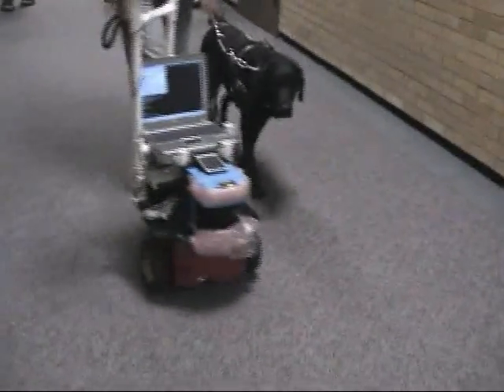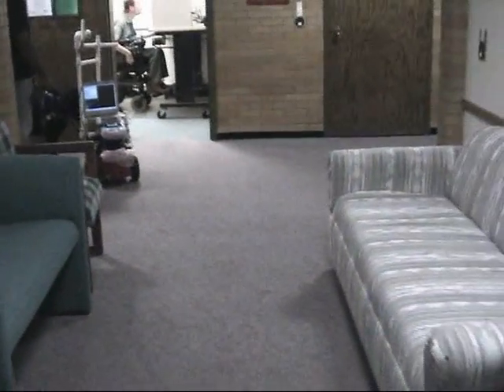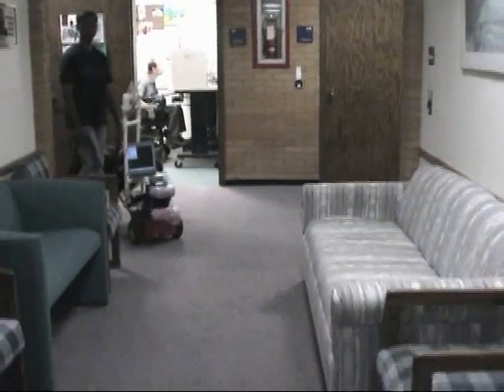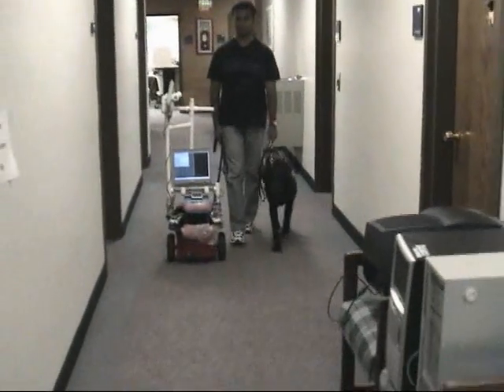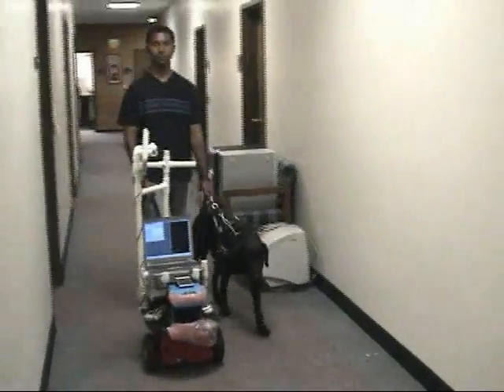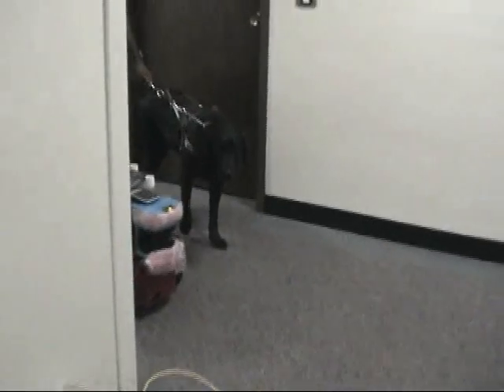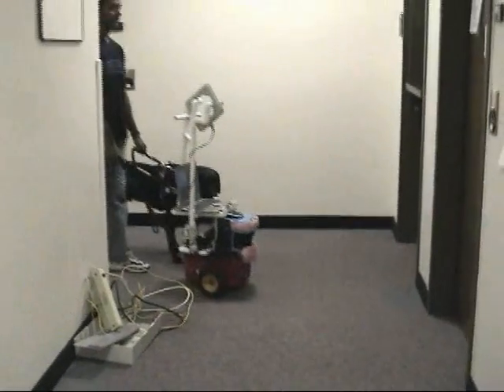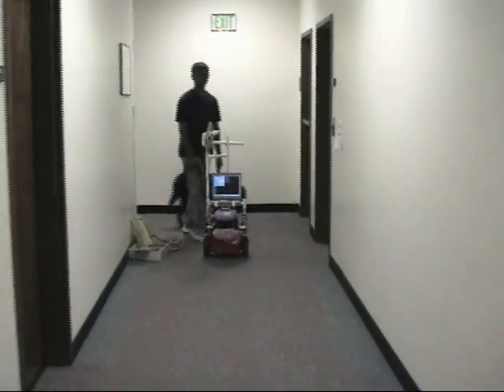RG, Robotic Guide for the Blind, Guides a Visually Impaired Individual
Sachin Pavithran, a blind assistive technology
specialist at the USU Center for Persons with Disabilities, uses RG to navigate an indoor route in a navigation experiment.

The robot is equipped with an RFID reader-antenna unit and a laser range
finder. The RFID unit detects passive RFID tags on the walls. Each tag
localizes the robot and triggers specific navigation behaviors to get
to the next tag in the current path plan.

Sachin is holding onto a leash attached to the back of the robot. Barsto,
Sachin's guide dog, is just walking along. He is not participating in
the navigation process.

After this experiment was over, we replaced the robot's leash with a firm
PVC handle, because Sachin and many other visually impaired participants
in the experiment complained that the leash did not give them the sense
of direction of where the robot was going, especially during turns.

At the end of the route, the robot tells Sachin, "You have reached the
destination," when it recognizes the destination's RFID tag on the wall.